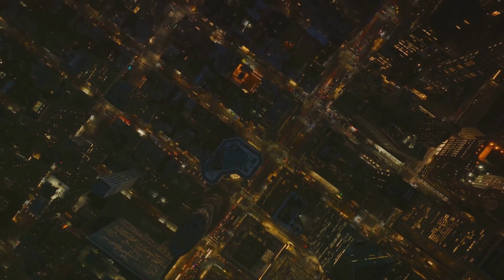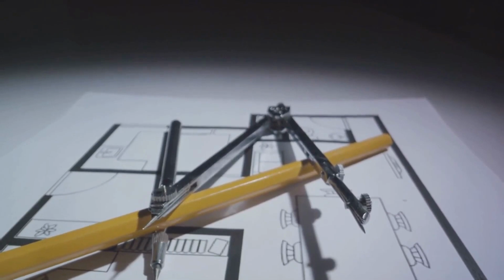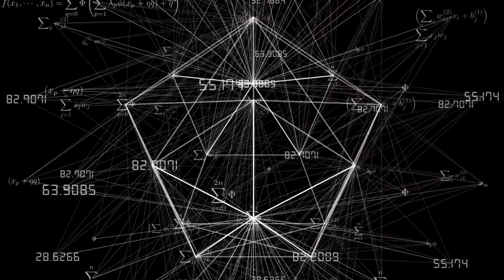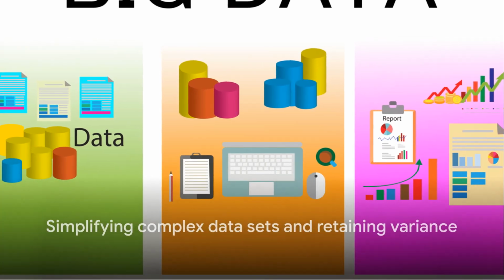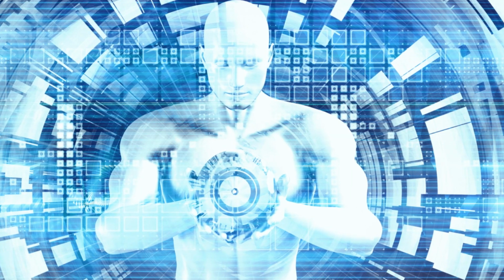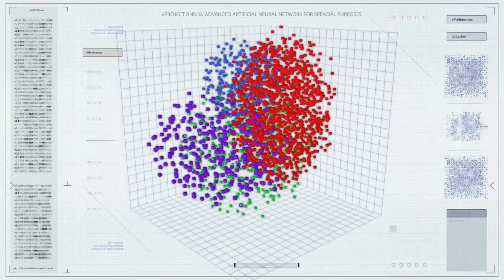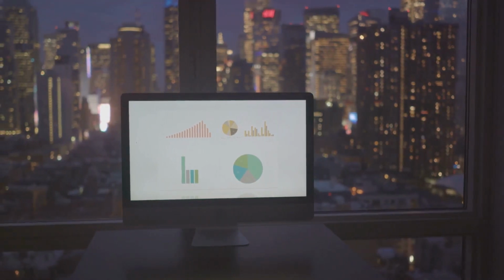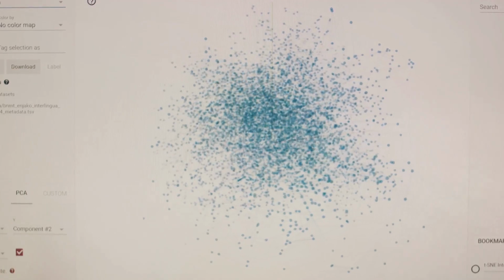Unlock Data Secrets: Mastering PCA in Minutes!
Dive into the world of data science and unveil the secrets of complexity with "Unlock Data Secrets: Mastering PCA in Minutes!" Whether you're a beginner or an expert, this comprehensive guide demystifies Principal Component Analysis (PCA), a cornerstone technique in analytics and machine learning. Understand how PCA transforms overwhelming datasets into clear, actionable insights.

Compare and contrast the advantages and disadvantages of using PCA, explore specific applications in various fields, and grasp the fundamental concepts that drive this powerful tool. We break down the process step by step, from standardizing data to interpreting principal components, ensuring you're equipped to apply PCA to your own projects in Python, R, or any other analytics software.

In line with our mission to make data science accessible and actionable, this video ensures you walk away with a clear understanding of PCA, ready to leverage its capabilities in your machine learning endeavors. Remember, in the vast ocean of data, PCA is your compass – guiding you to the insights that matter. Join us on this educational journey and cement your role in the future of data science!

CHAPTERS:
0:00 - Introduction to PCA
1:03 - Explaining Principal Component Analysis
3:12 - PCA Working Mechanism
6:16 - Principal Component Analysis Recap
9:32 - Importance of PCA in Data Science